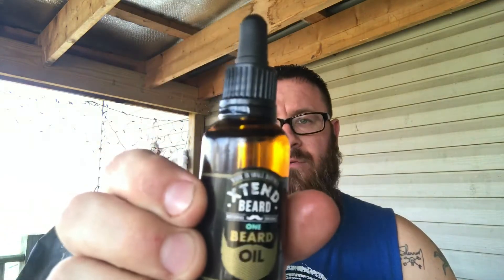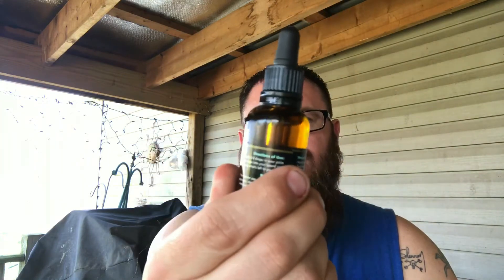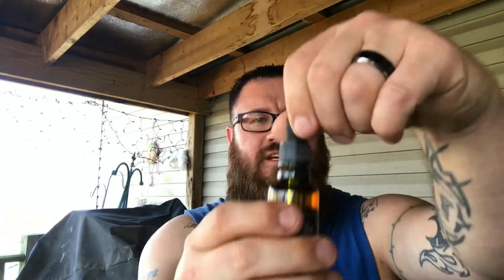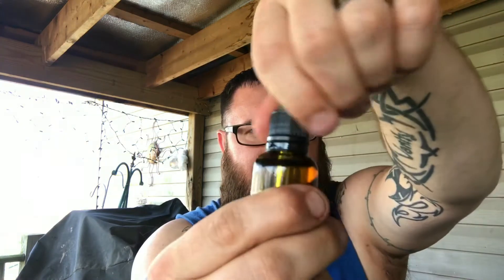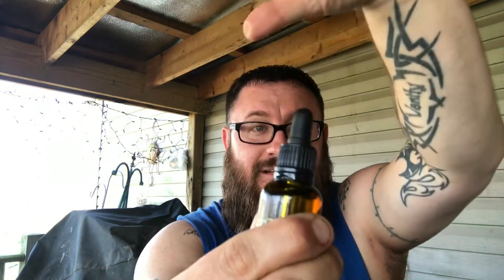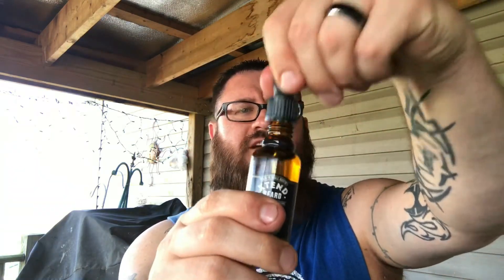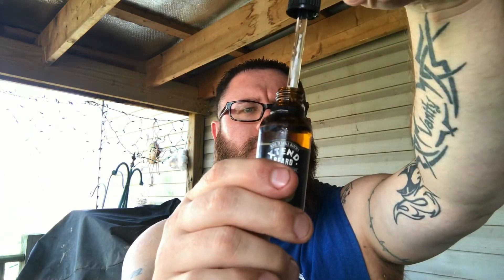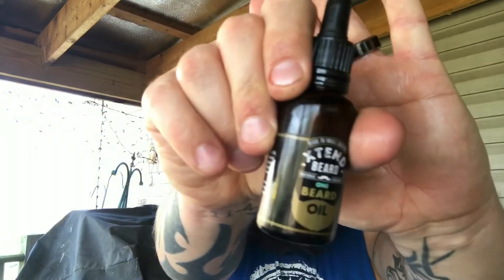Xtend Beard Review